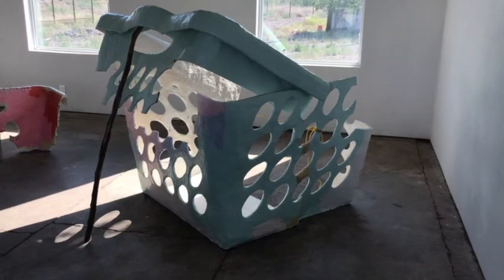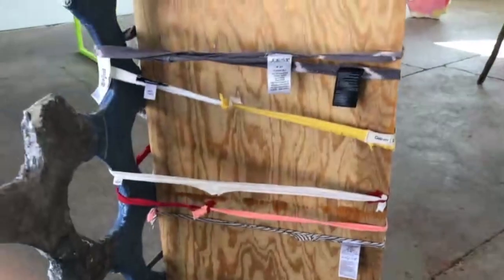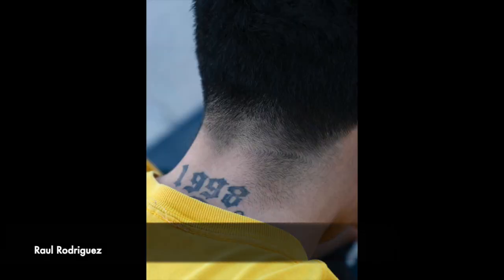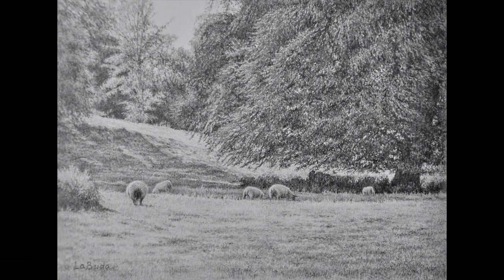Glasstire Top Five: Aug. 27, 2020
Brandon Zech and Christina Rees on an acclaimed painter’s collage work, an incendiary welcome mat, and show that went from 67 works to nearly 2000.

“This is the expanded…. the MUCH expanded online version of it.”